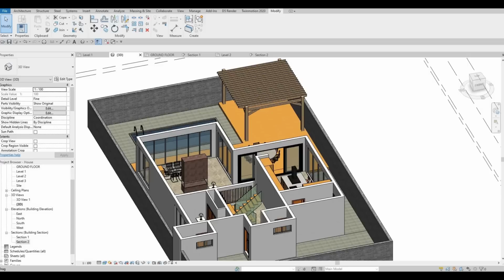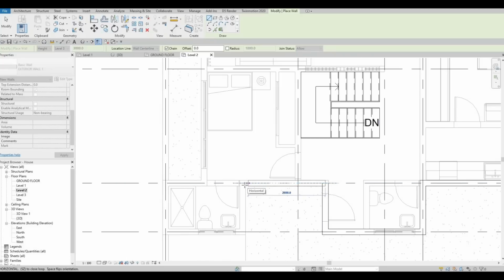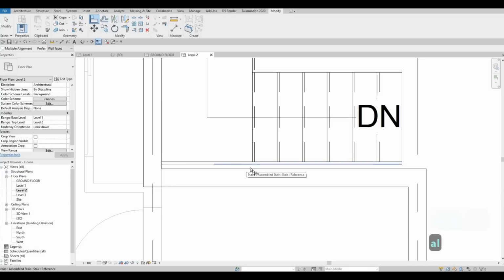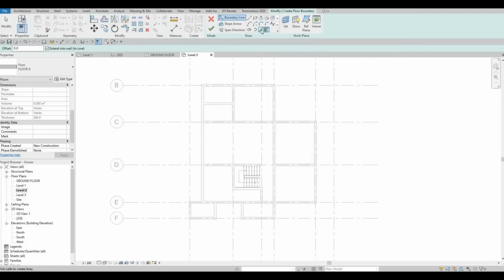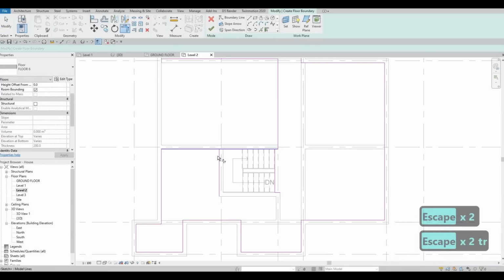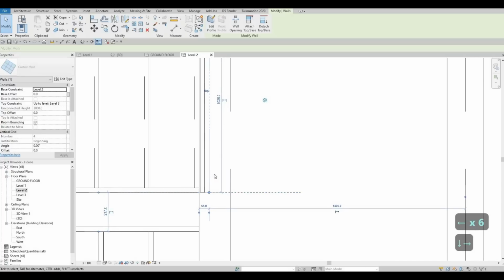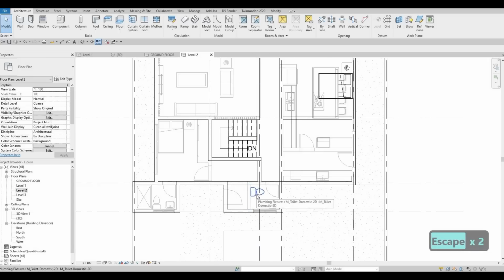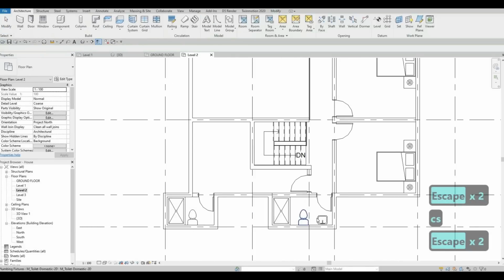PR House | Part 11 | Complete Step By Step Project | Revit and Twinmotion Tutorial